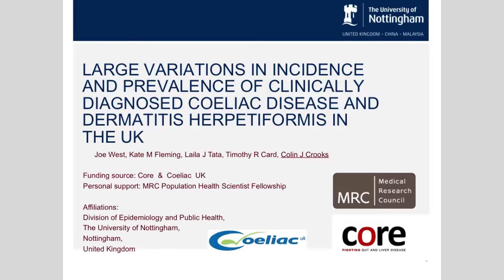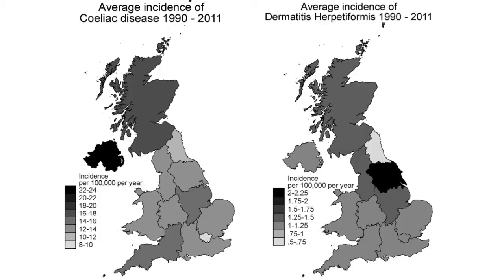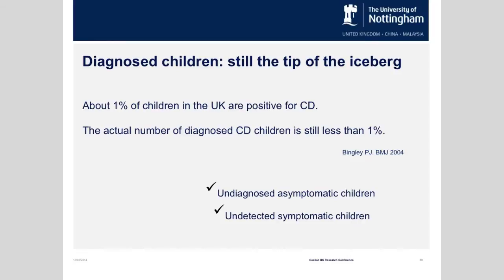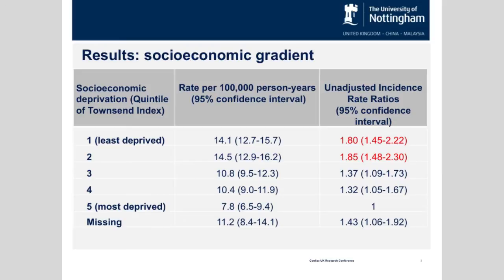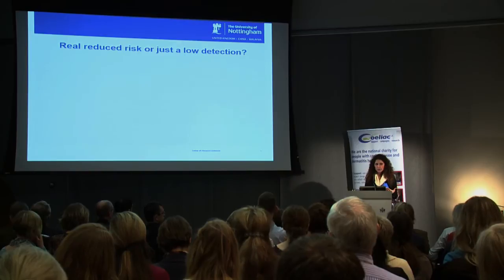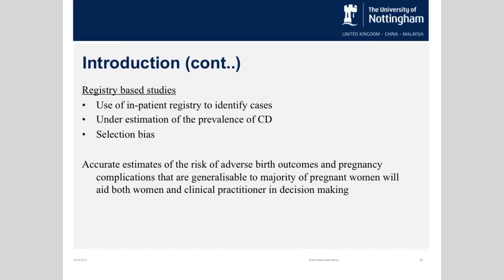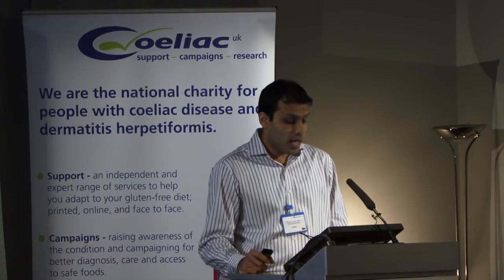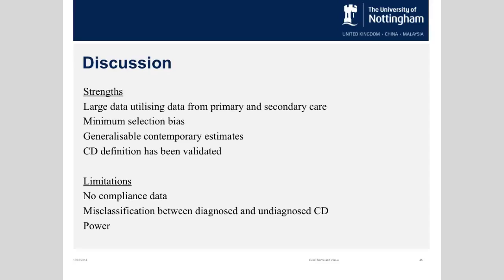Coeliac disease and dermatitis herpetiformis in the UK: occurrence and pregnancy outcome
This research has explored patient records in the UK to determine how the rate of diagnosis and the number of people diagnosed with coeliac disease and dermatitis herpetiformis has changed over the last two decades; the effects of age, gender, geographical region and socioeconomic status are identified.